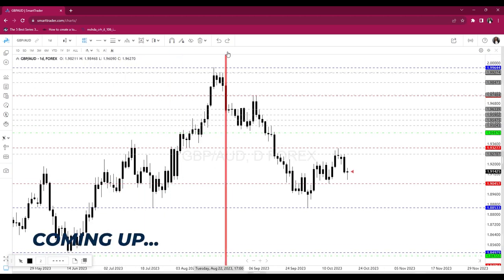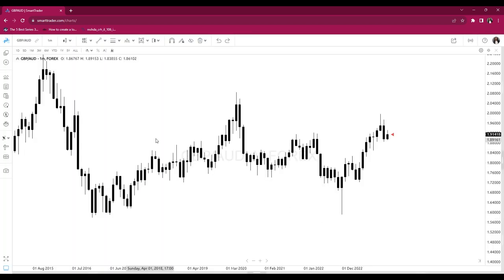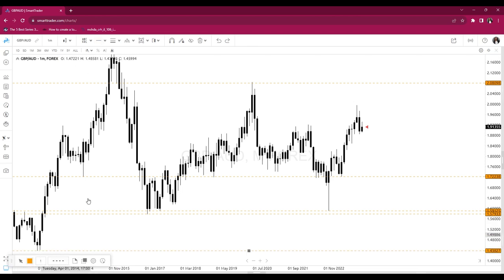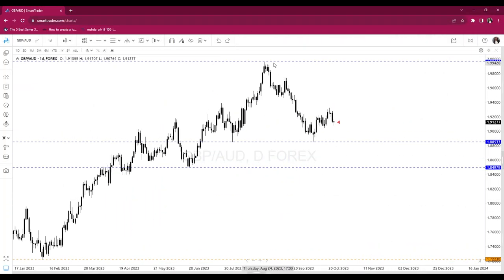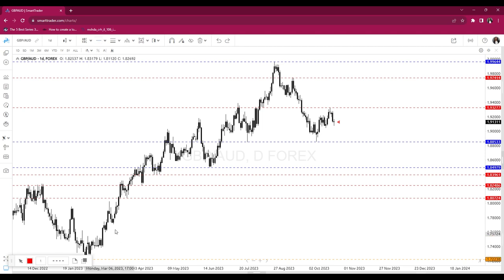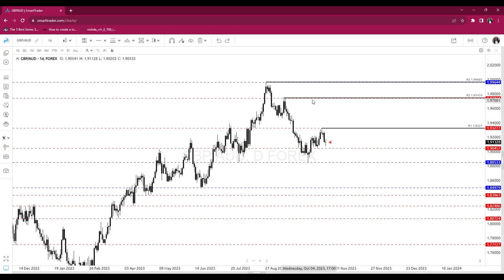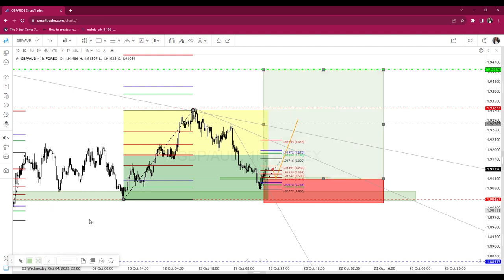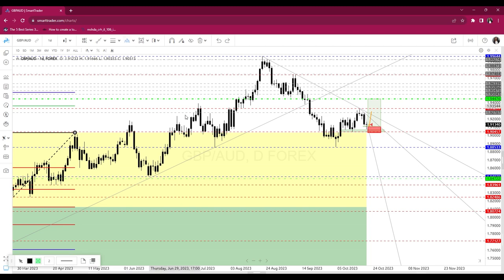10x Potential Profit with this Swing Trading Strategy